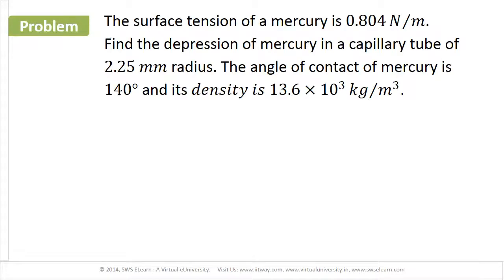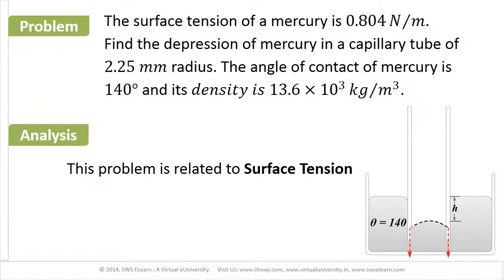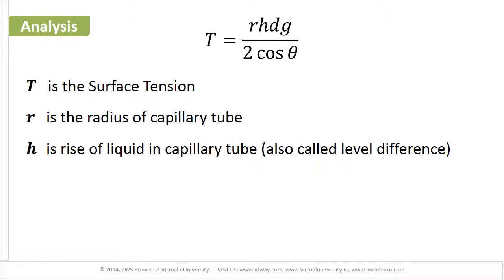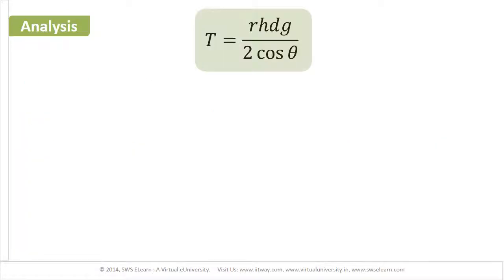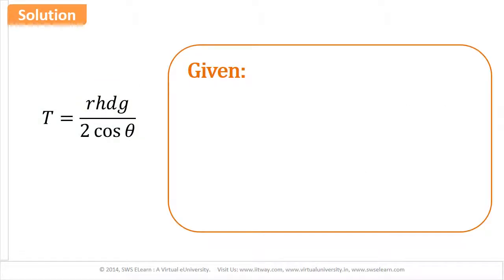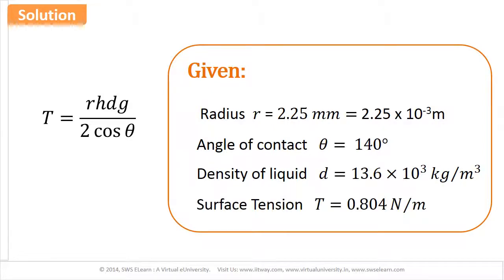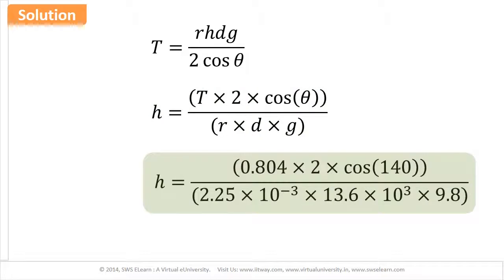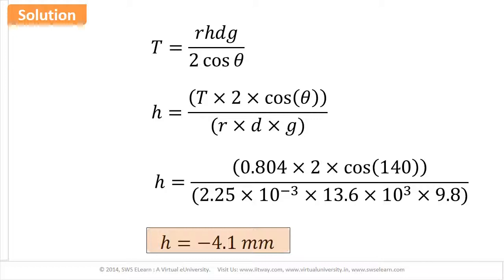eUniversity-L07-M05-Surface Tension. Problem 5 - Find the depression of mercury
Author: Dr R S Tiwari